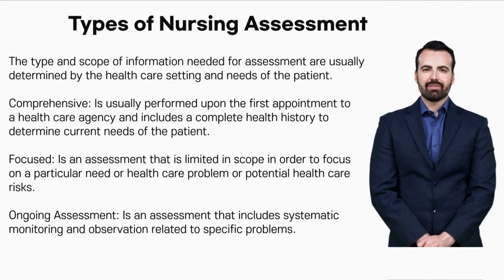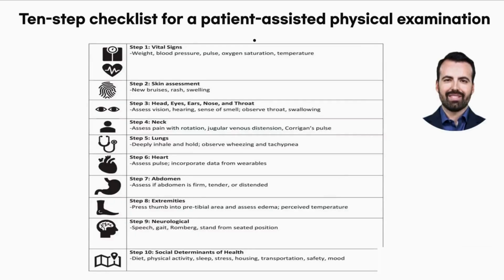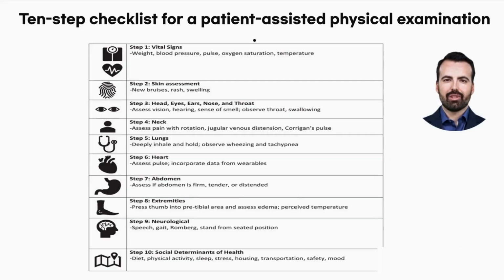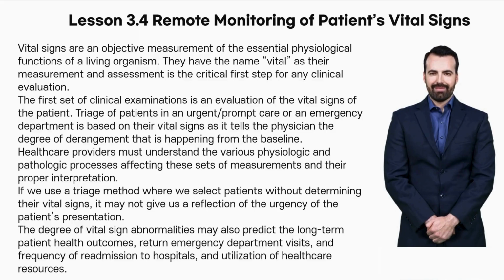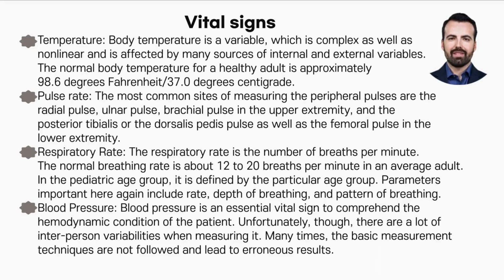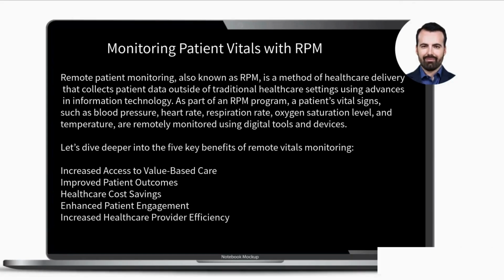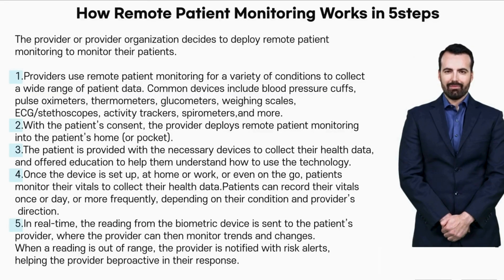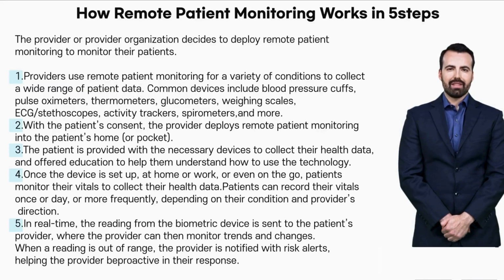Training Module 3